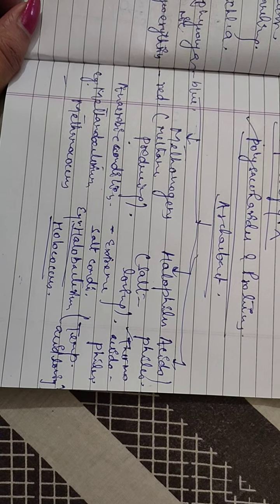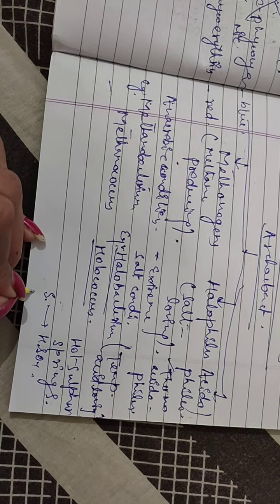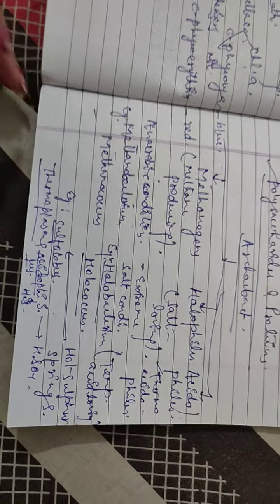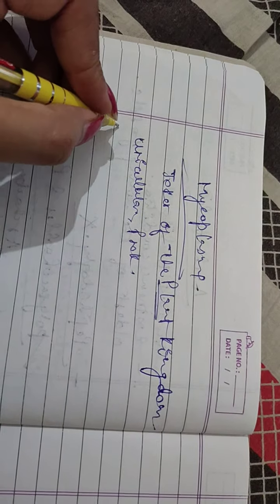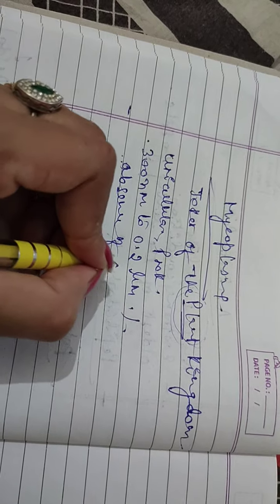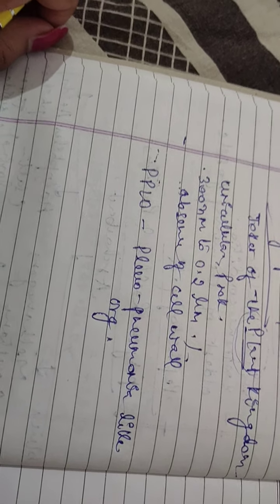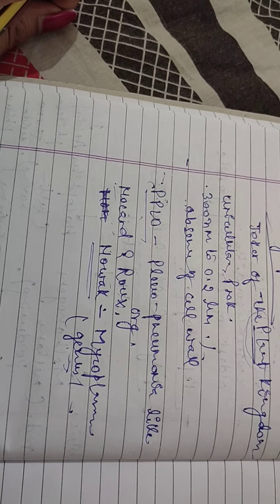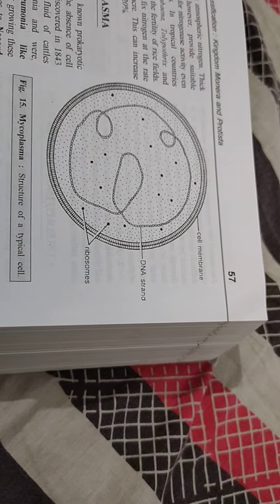Biological classification ch-2 class-11 kingdom-monera part-4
Thermoacidophile and mycoplasma